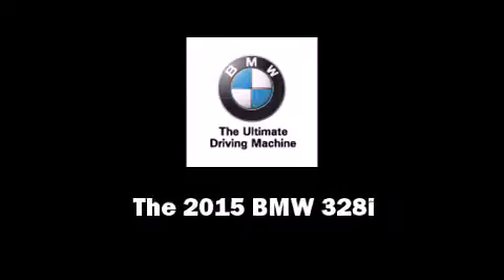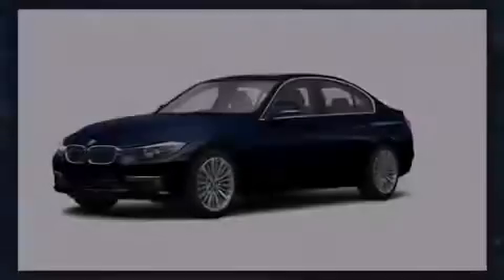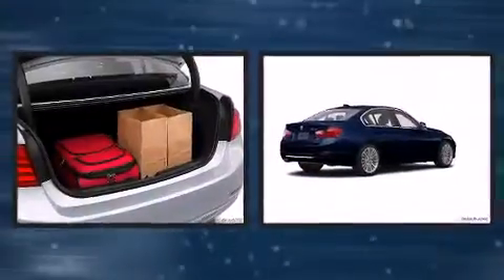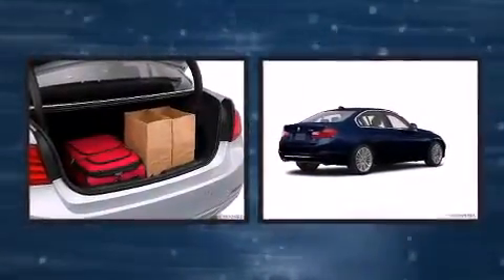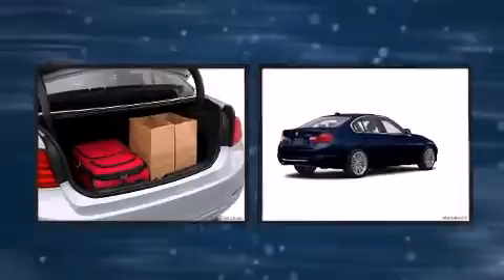2015 BMW 328i in Charleston, SC 29407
Outstanding design defines the 2015 BMW 328i. This 4 door, 5 passenger sedan provides a satisfying ride for all passengers. Performance and efficiency are both prioritized thanks to the efficient 4 cylinder engine, and for added security, dynamic Stability Control supplements the drivetrain. The engine breathes better thanks to a turbocharger, improving both performance and economy. BMW prioritized comfort and style by including: an outside temperature display, automatic dimming door mirrors, heated seats, fully automatic headlights, telescoping steering wheel, cruise control, and power seats. For drivers who enjoy the natural environment, a power moon roof allows an infusion of fresh air. With side curtain airbags supplementing the rest of the safety network, you can be assured that you and your passengers will experience top-tier protection. We have the vehicle you've been searching for at a price you can afford. Please don't hesitate to give us a call.